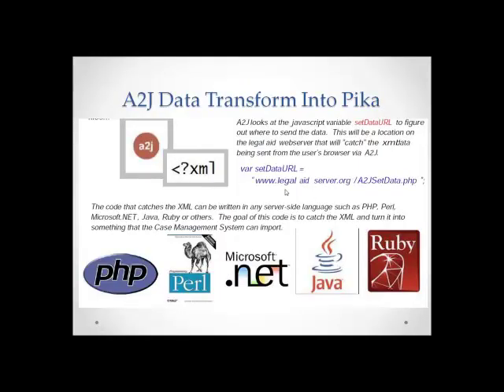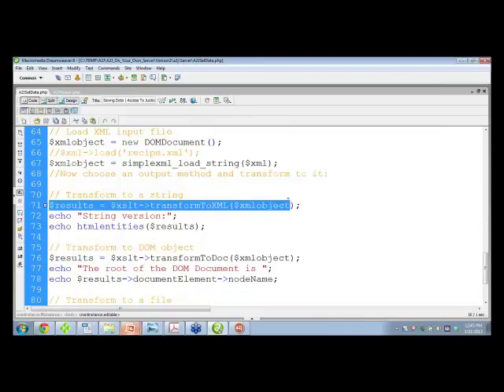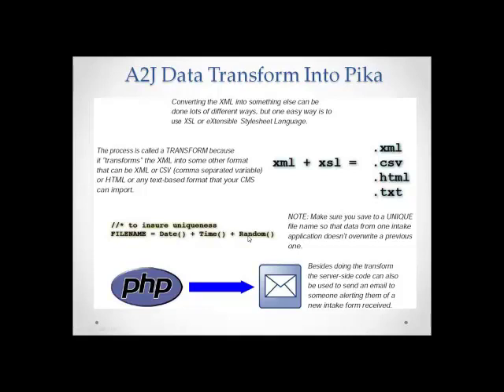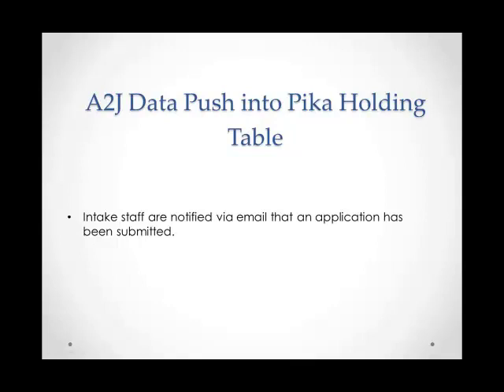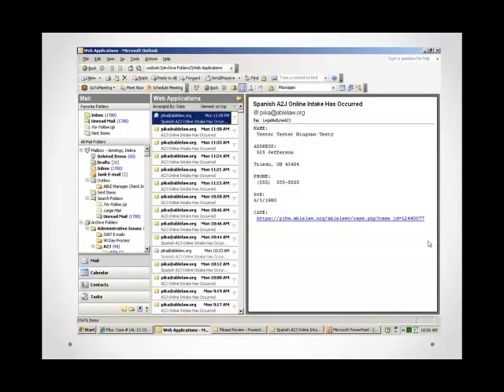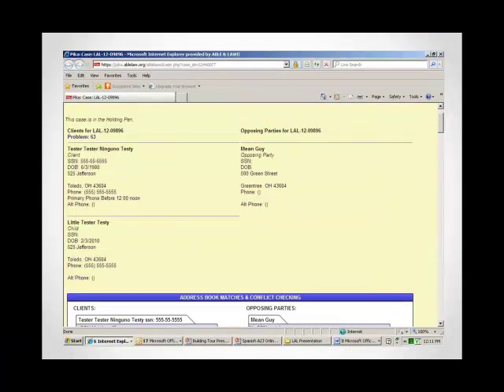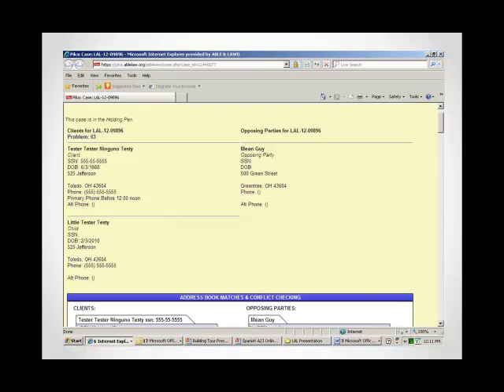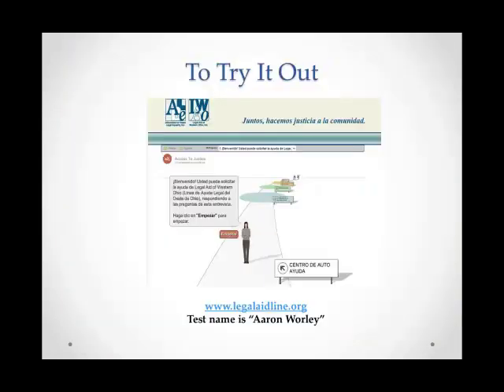LSNTAP: (2 of 3) Spanish A2J Online Intake Template with Pika Integration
Part 2 of 3.  This video explains a TIG Project at Legal Aid of Western Ohio.

Training given: March 21, 2012

Presenters:
Upendra Patel, Attorney, LAWO
Cynthia Vaughn, Statewide Technology Project Manager, OLAF